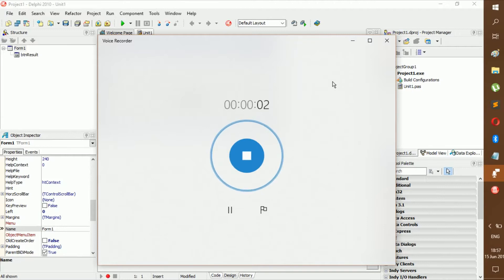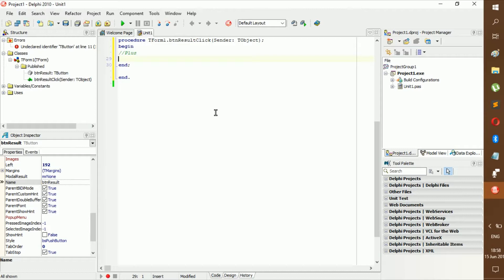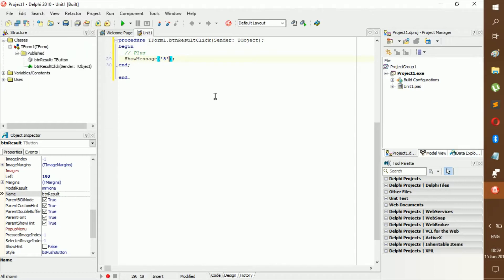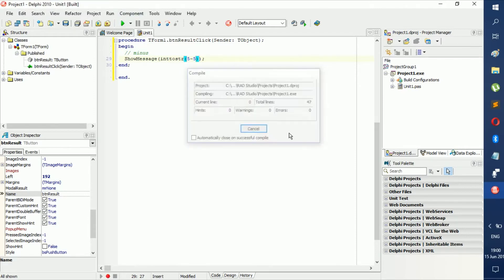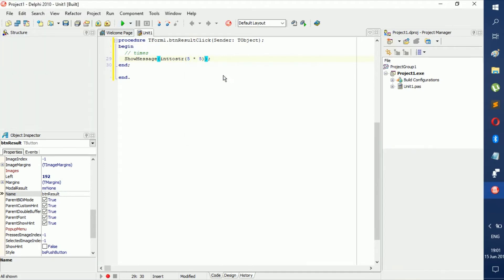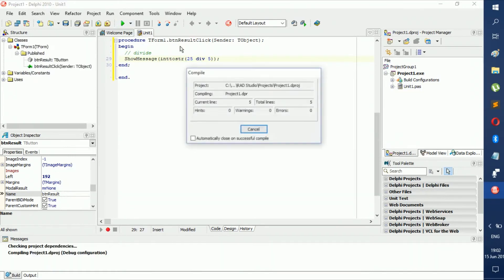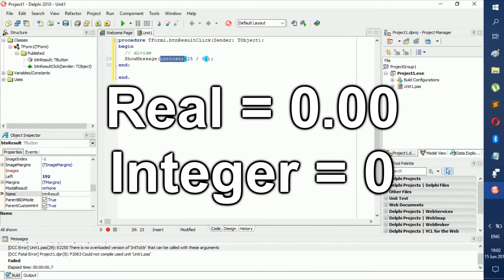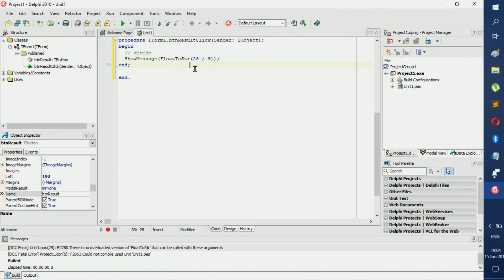Basic Math Operators - Delphi Tutorial (part 7)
How to do math with code, these are the footsteps to becoming a great programmer!

Basics you'll use the most:
* = x (times)
+ = + (plus)
- = - (minus)
/ = ÷ (divide) [Returns 0.00 (double/real)]
div = ÷ (divide) [Returns 0 (integer)]

Feel free to go visit my webpage, I do blogs and reviews, there are also a few online games